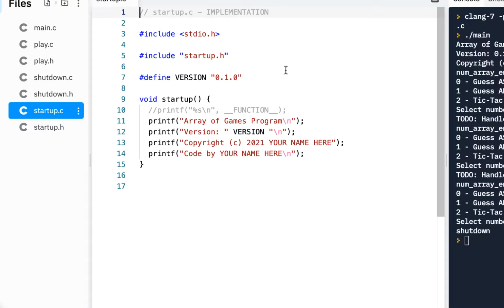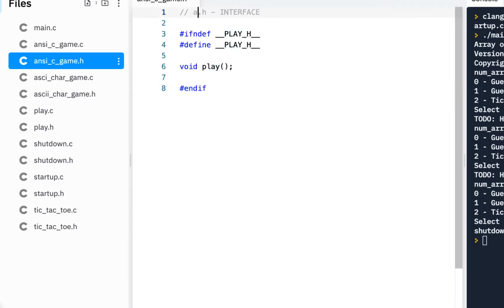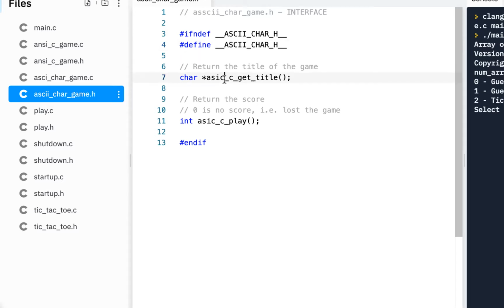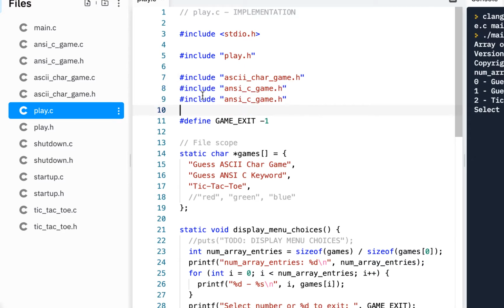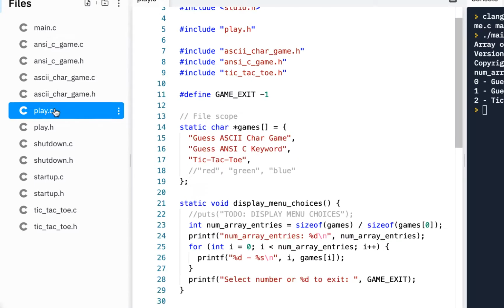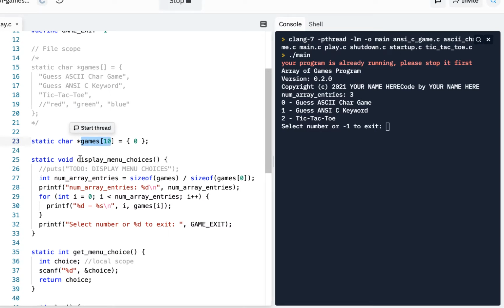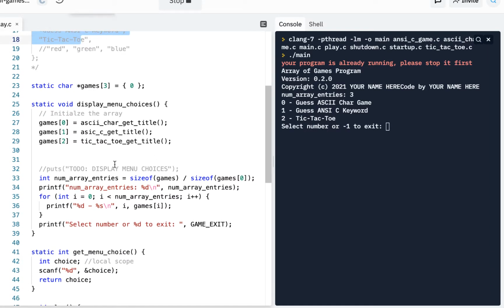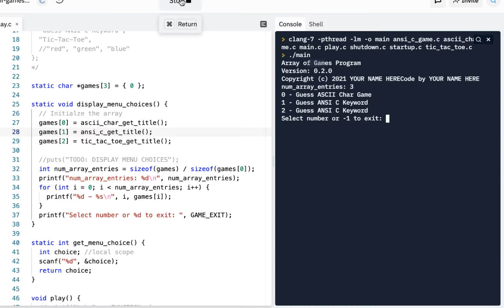C Prog Skills Using Replit: Lesson 7: Array of Games: Part 4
Part for added the framework for the 3 games, including implementing the get_title() function for each game.